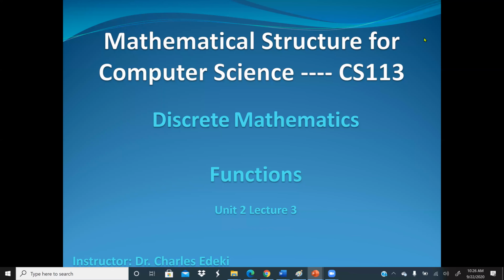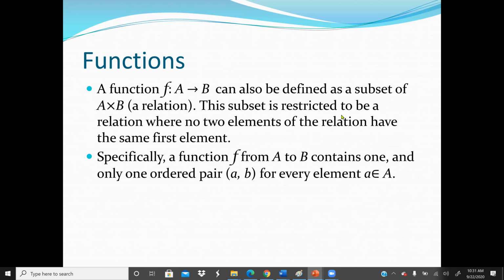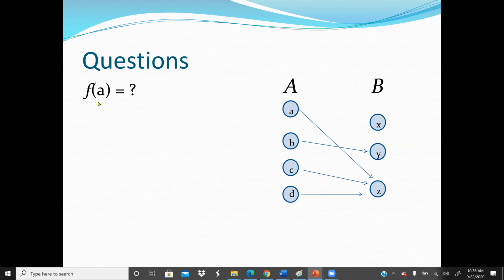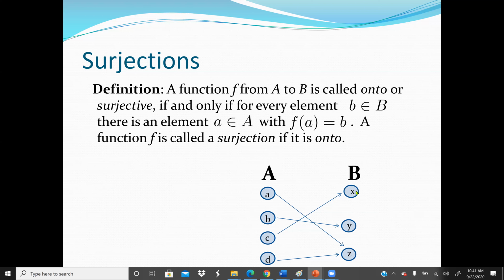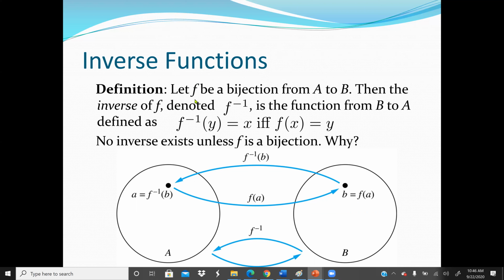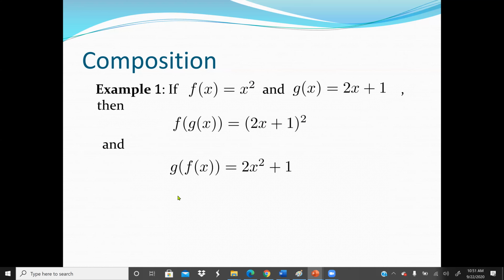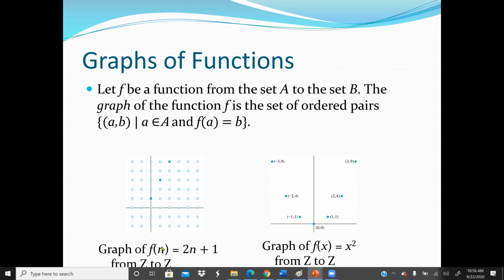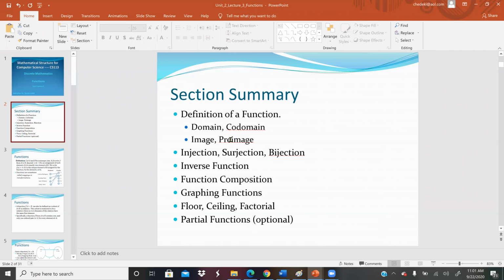Functions (Domain, Injection, Surjection, Inverse Function and Function Composition): Discrete Math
Domain, Codomain
Image, Preimage
Injection, Surjection, Bijection
Inverse Function
Function Composition
Graphing Functions
Floor, Ceiling, Factorial
Partial Functions (optional)